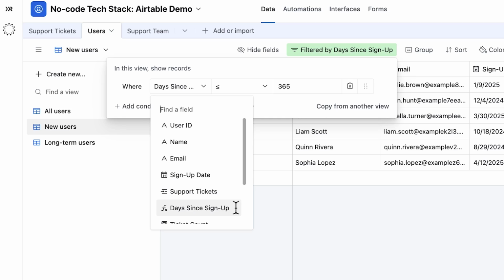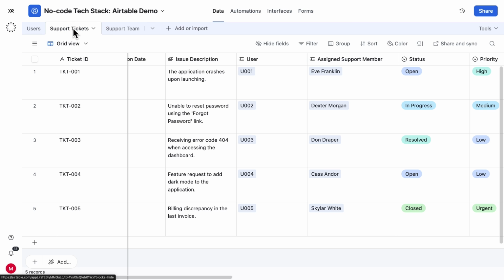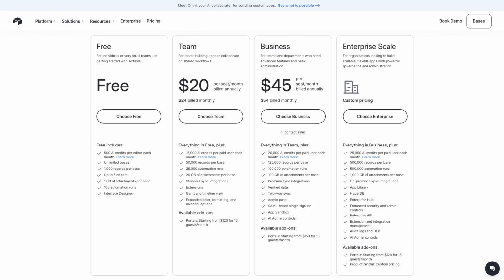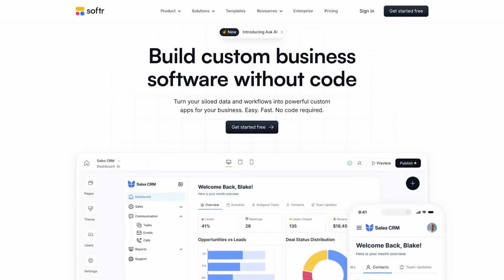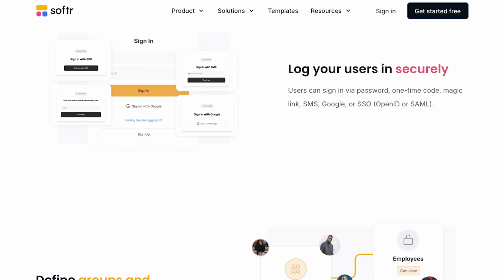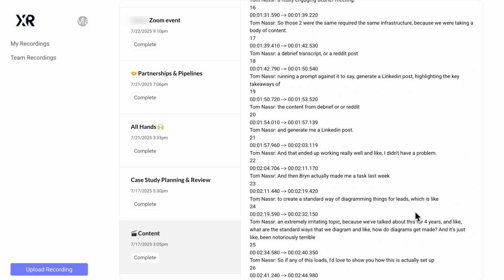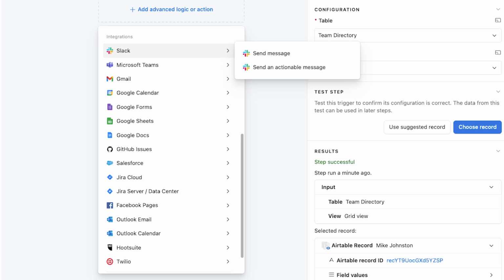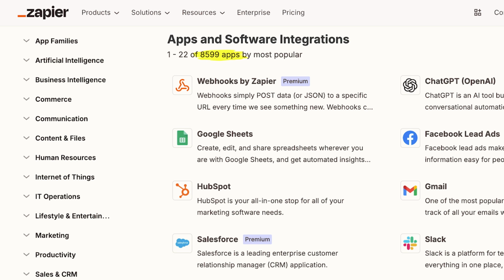Go to Market Fast: A No-code Tech Stack for Entrepreneurs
Have an idea for a product, but don't know how to code? These no-code tools let you rapidly build and test a market-ready prototype.

🤝 Need help setting up your no-code prototype?
👩‍💻 Reach out to LowCodeEngineers for expert support.
00:00 - Intro
00:53 - Build a backend with Airtable
03:36 - Get expert support from LowCodeEngineers
04:21 - Create a frontend with Softr
06:24 - Automate actions with Zapier and Make
Learn how to build a fully functional, market-ready web app without writing a single line of code. In this step-by-step tutorial, Tom from XRay.Tech reveals the ultimate no-code tech stack — combining an Airtable database, Softr app builder, Zapier automation, and Make integrations — to create a backend, a polished frontend, and powerful workflows in record time.

See how Airtable goes beyond a spreadsheet to become a dynamic no-code backend with linked records, custom views, filters, and automated workflows. Discover how Softr lets you design a clean, functional web app frontend, enable secure logins, and process payments with Stripe — all with drag-and-drop simplicity. Learn how Zapier and Make (formerly Integromat) integrate your tools, move data between apps, and add advanced logic with loops, conditional paths, and data formatting.

Whether you’re creating your first MVP, building a startup product, or replacing manual processes with business automation, this no-code app development approach helps you launch fast, test ideas, and scale without technical debt. Perfect for entrepreneurs, founders, and teams looking to ship faster and adapt to new tools over time.